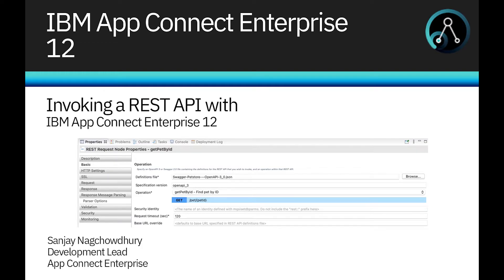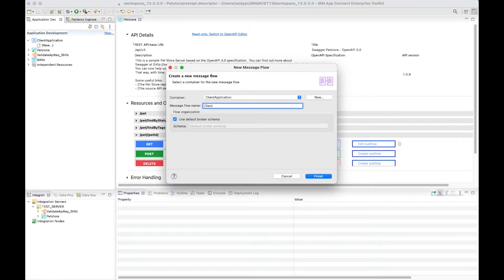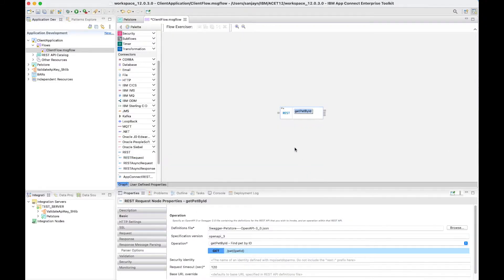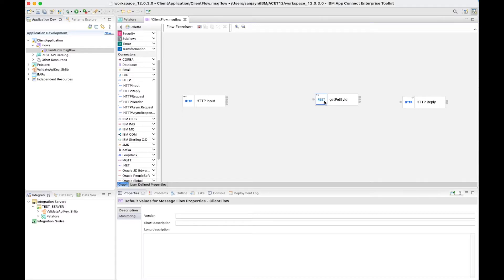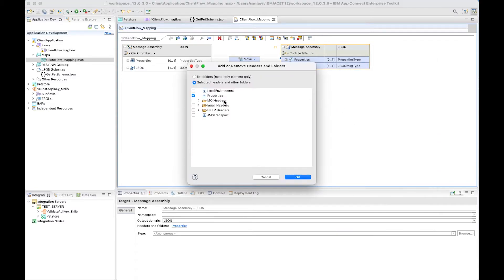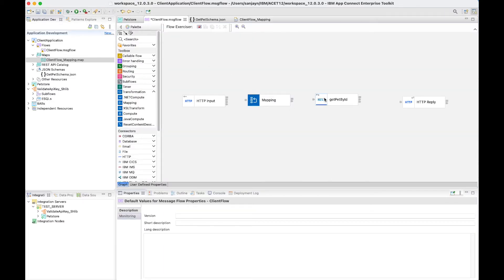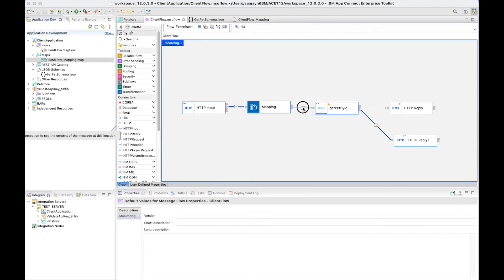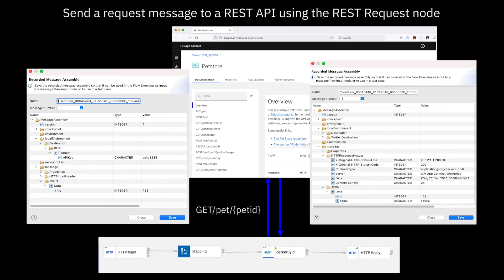Invoking a REST API using IBM App Connect Enterprise 12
In this video, we demonstrate how to invoke a REST API using IBM App Connect Enterprise v12.3. We will be using the REST API that was deployed in the previous video, so please watch that video first if you would like to see how to develop a REST API.